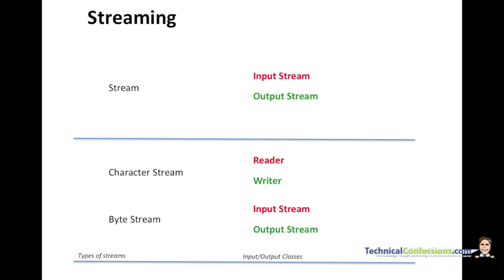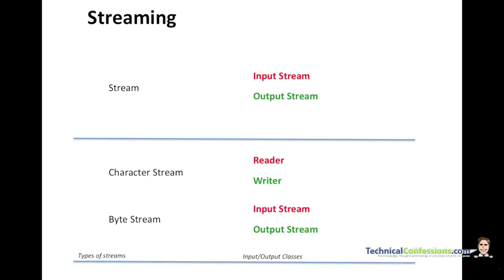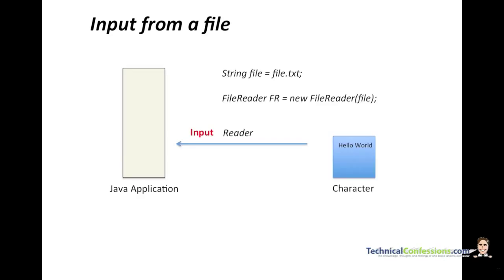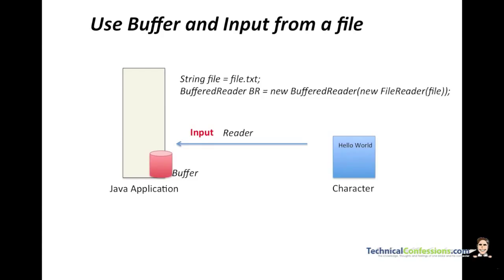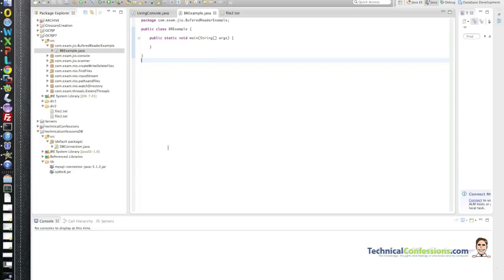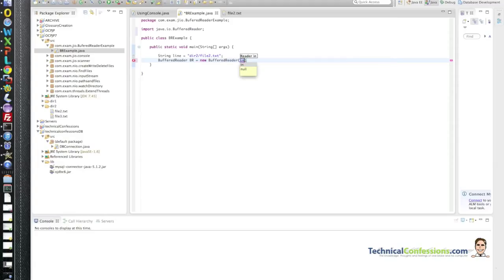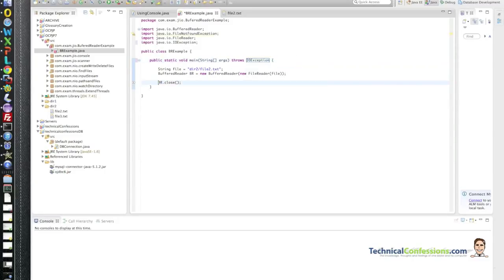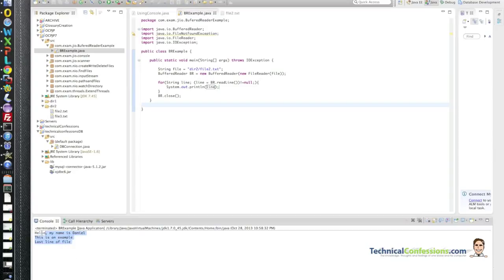Java OCPJP: CharacterStream with BufferedStream (Topic 8)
Java I O Fundamentals